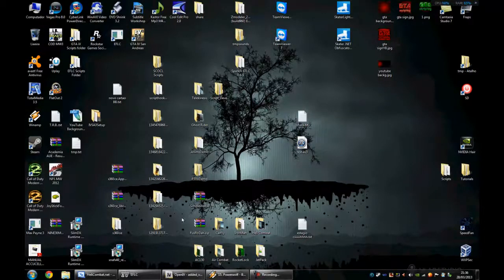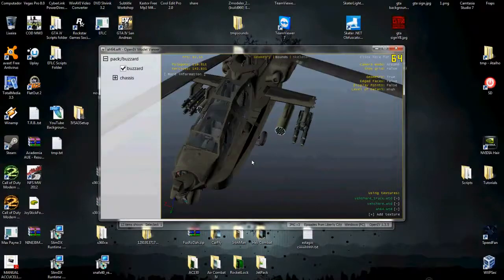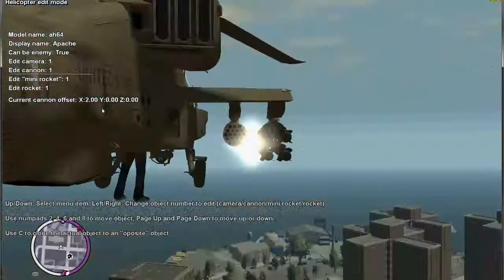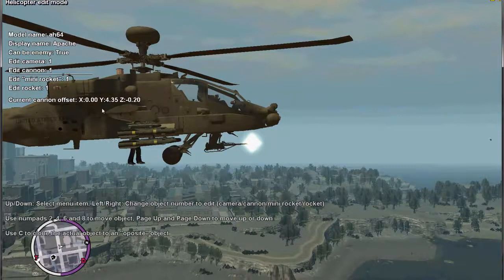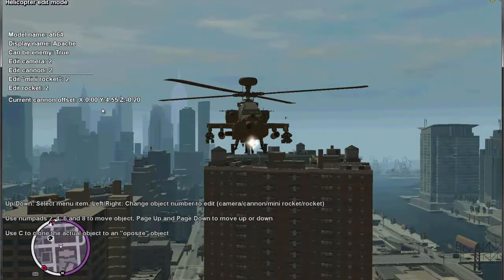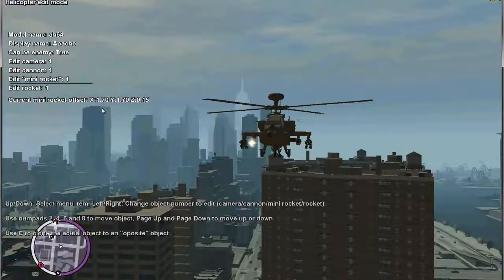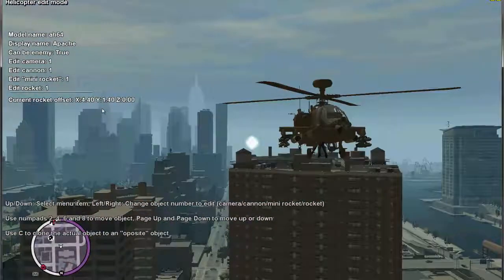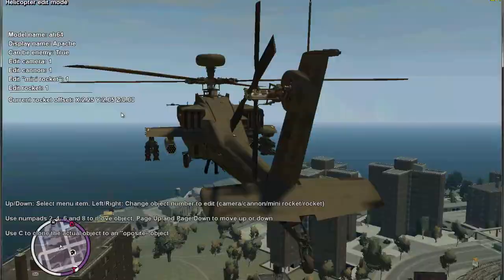Heli Combat - How to create custom config for any helicopter [GTA iV]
In this video i explain how to create custom config for any helicopter using the Heli Combat script :)